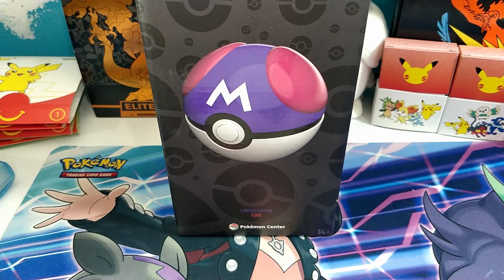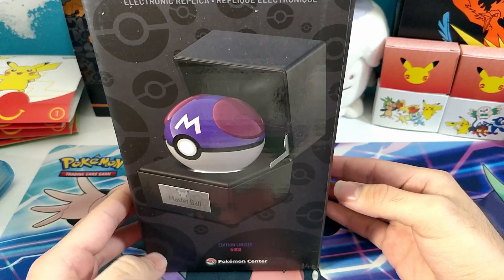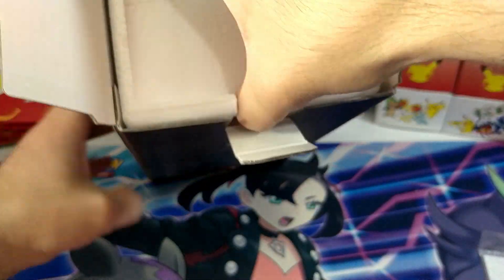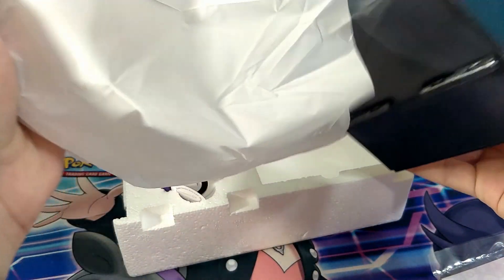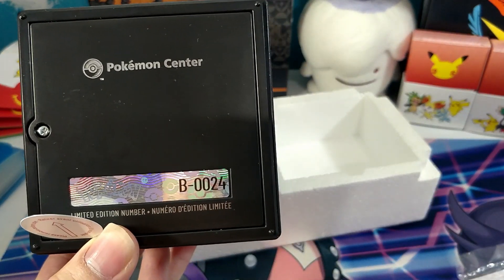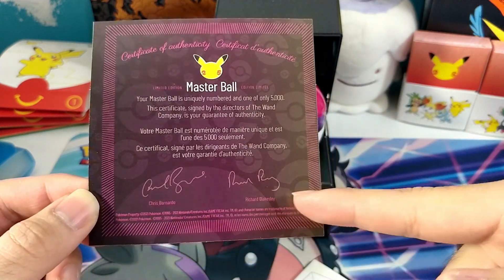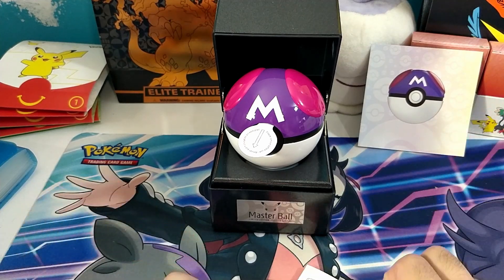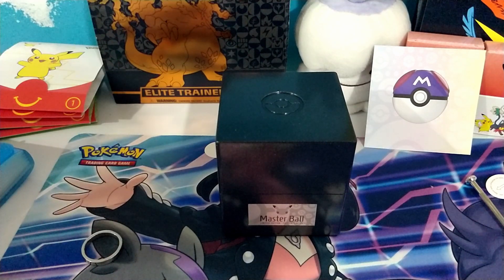#????/5000?! Pokémon 25th Anniversary Master Ball Unboxing.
Today we got a super special unboxing of the Pokemon 25th Anniversary Master Ball by The Wand Company. You won't believe what number we got! Super Hype.

- Casual Clownfish :)